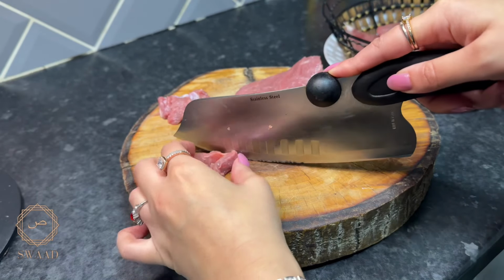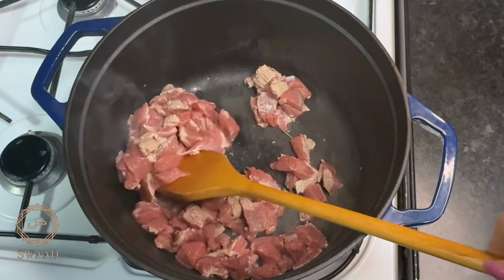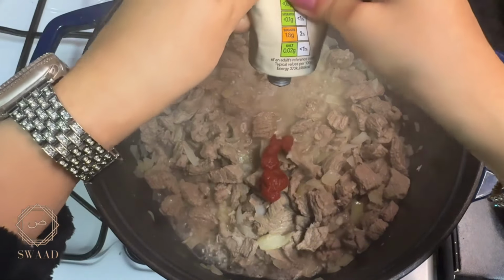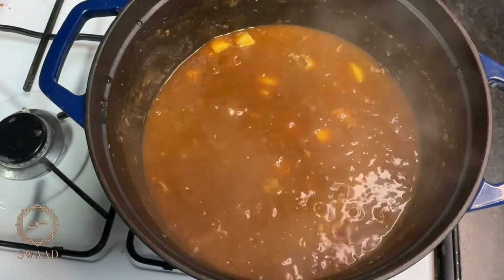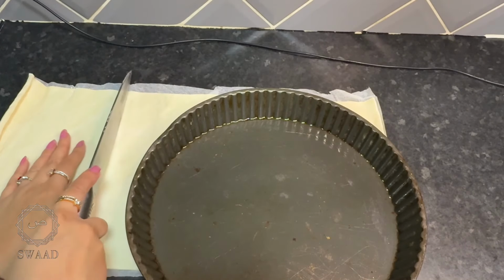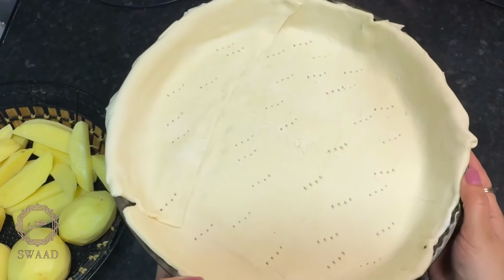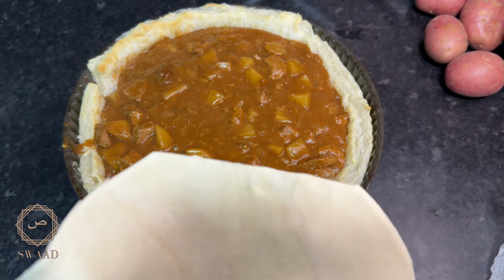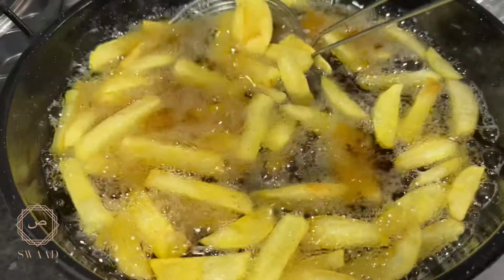Steak and potato pie recipe | Meat and potato pie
A brothers request 😝

Steak and potato pie recipe

INGREDIENTS:

900g steak(I used 4 steaks)
1 Onion
4 garlic cloves
2 potatoes
 2 tbsp Plain flour
 2 tbsp Tomato purée
Salt & pepper
Steak pie spice mix sachet
1 tbsp Gravy granules
1-2tbsp Worcestershire sauce
2 ready rolled Puff pastry sheets
Egg wash

-Blind bake the pastry for 10 mins in a preheated oven at 200C
-Fill the pie with the pie filling, add a layer of pastry to the top of the filling and bake at 200C for 15 mins until golden brown